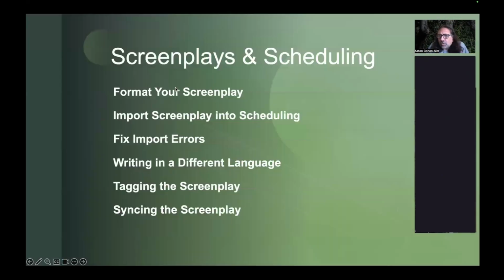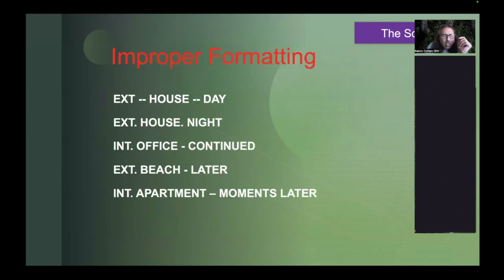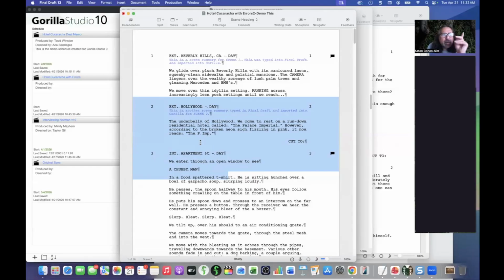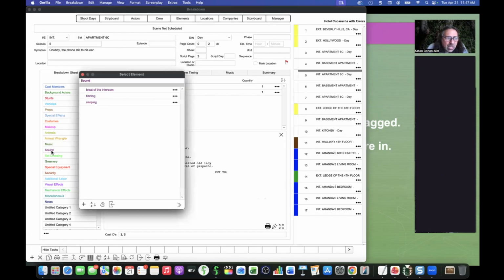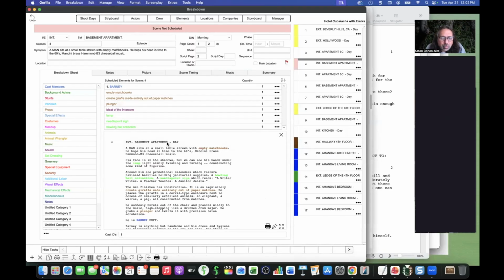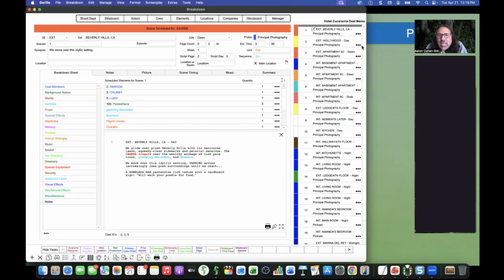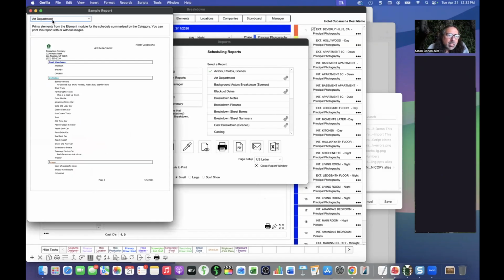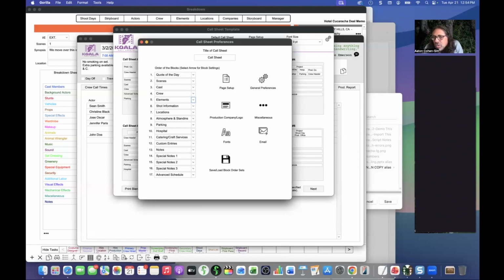Screenplays and Scheduling: How to import Final Draft into Gorilla Scheduling software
In this brand new webinar for 2026, learn the ins and outs of how to properly format your screenplay, check for errors, and prepare it for import into Gorilla Scheduling. Learn how to tag your screenplay both in Final Draft and in Gorilla, how to create shoot days, and schedule scenes on the stripboard. Learn how to print reports such as call sheets, breakdown summaries, and shooting schedules. Join Aaton Cohen-Sitt in this comprehensive webinar and make your film a reality.